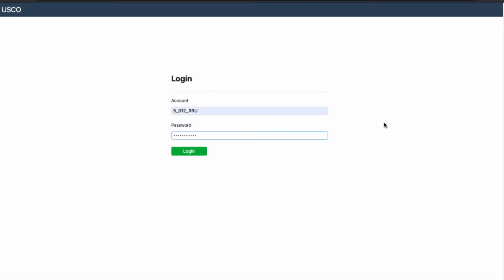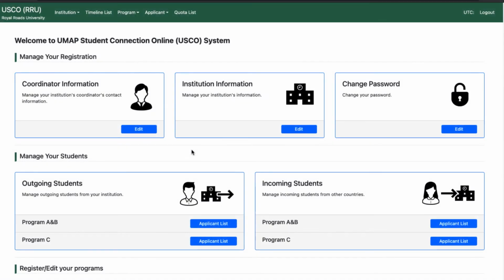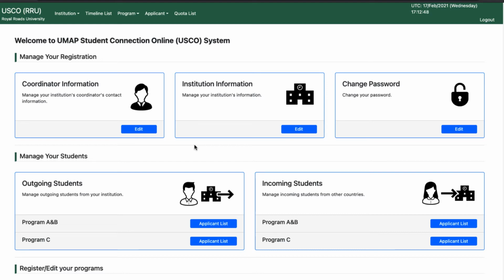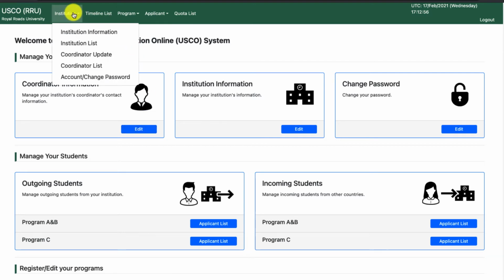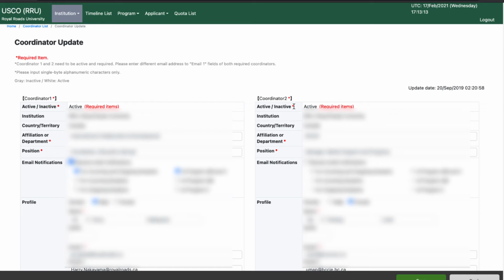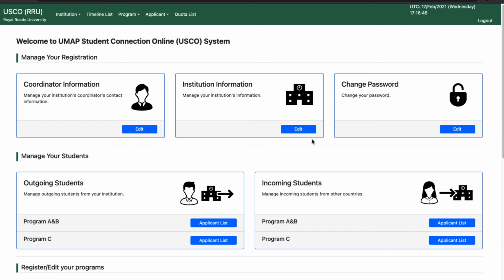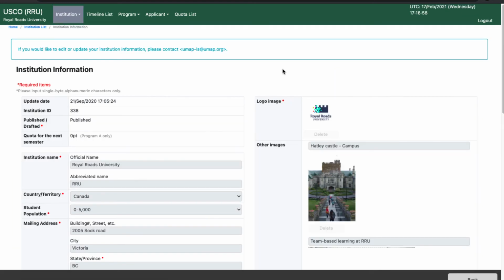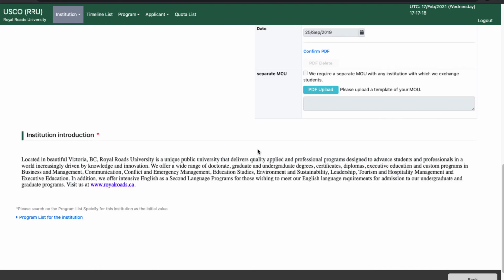UMAP Student Connection Online Tutorial - Video 1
This video will walk new UMAP Member Institutions through the first steps of the process of accessing and registering institution information on the UMAP Student Connection Online (USCO) system